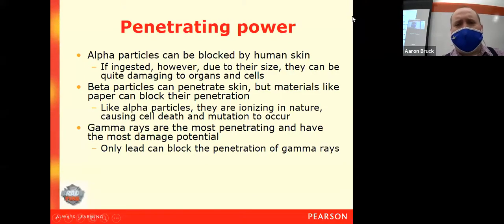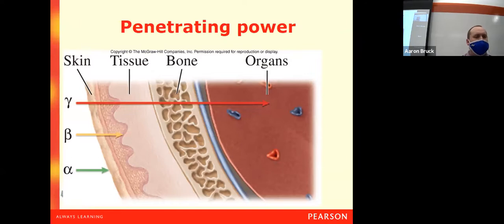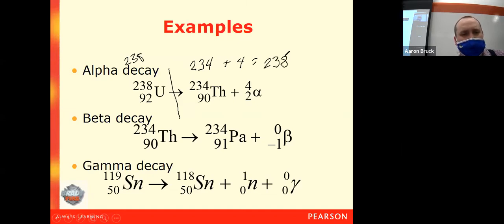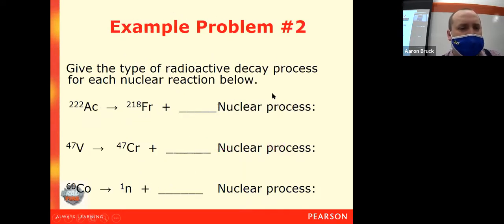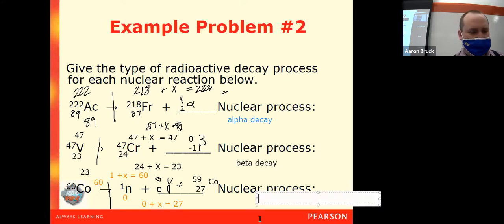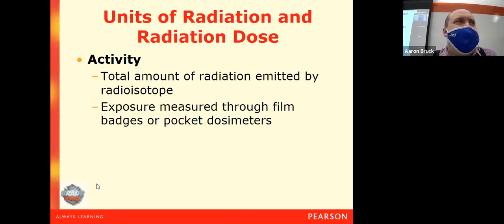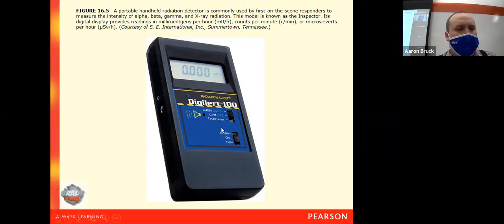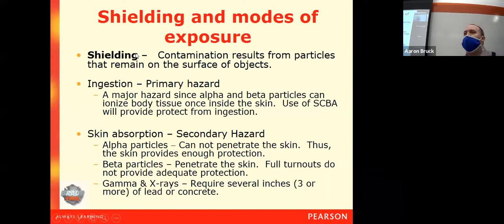Lecture #22 - Transmutation Reactions and Measuring Radiation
In this video, we go through how to monitor the three types of nuclear reactions using transmutation reactions.  We also discuss how radiation is measured both in personal and professional settings and talk about how we encounter radioactive materials on an (almost) daily occasion via background radiation.